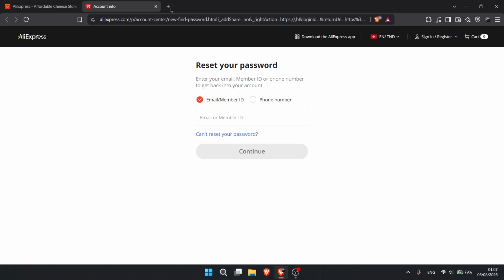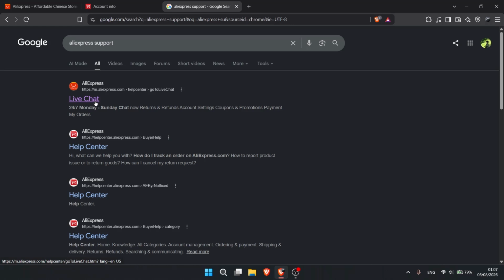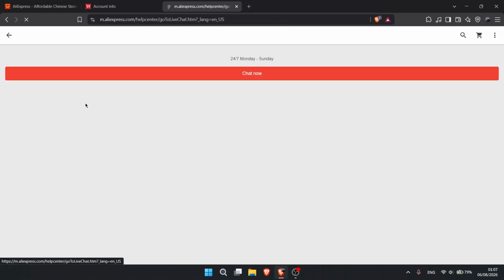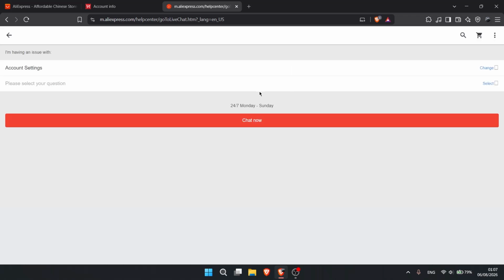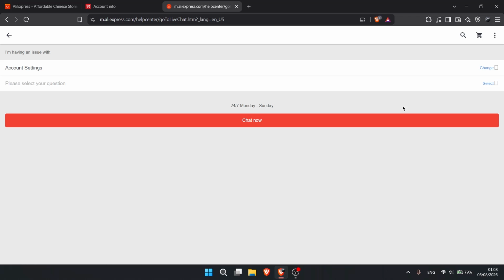How To Fix Aliexpress Account Disabled (Fast & Easy!)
AliExpress says your account has been disabled? You try to log in and BAM—you're completely locked out! Don't panic—this can happen for several reasons, and in most cases, you CAN get your account back! In this quick tutorial, I'll show you exactly how to fix a disabled AliExpress account in minutes!

Why does AliExpress disable accounts?

Suspicious activity (unusual login attempts, multiple accounts)

Payment issues (chargebacks, fraudulent transactions)

Unverified account (email or phone not verified)

Seller policy violations (for sellers)

Security reasons (protecting your account from fraud)

The good news? Most disabled accounts can be restored! I'll walk you through exactly how to fix it on both the AliExpress app and the website !